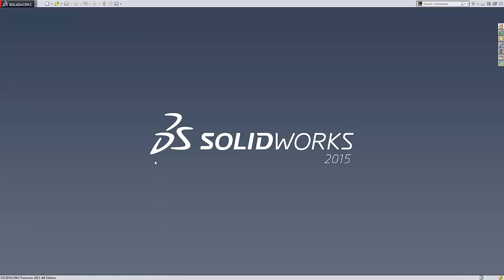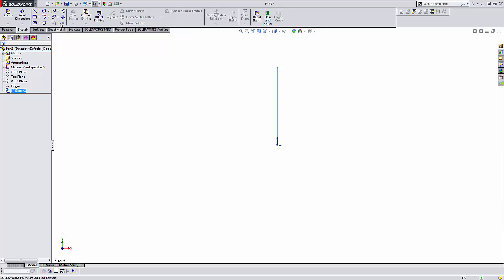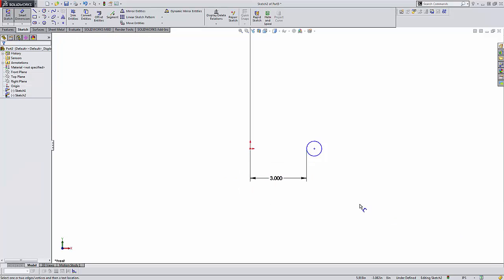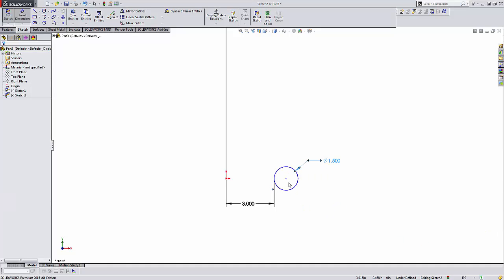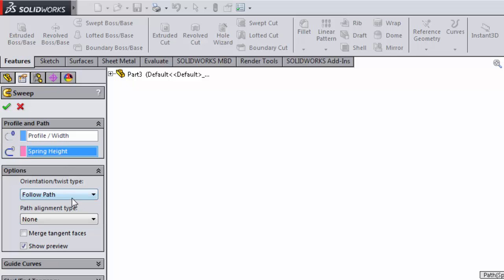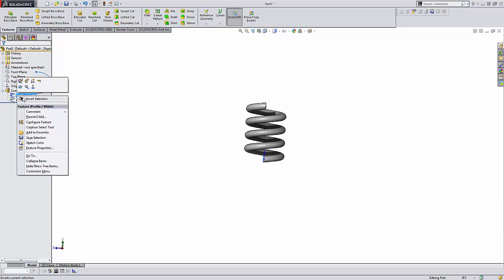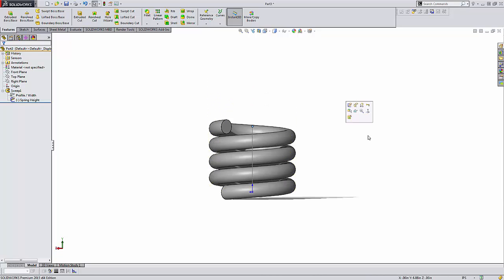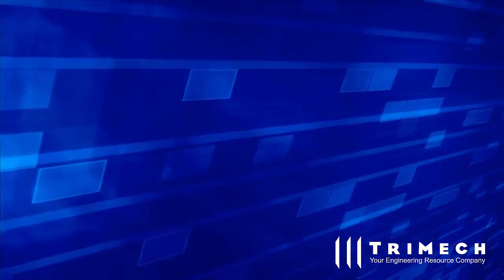Video Tech Tip: Creation of a Dynamic Spring with SOLIDWORKS' "Twist Along Path" Option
This video shows you how to use a basic profile and use the "Twist Along Path" option within the sweep command in order to create a dynamically updating spring.